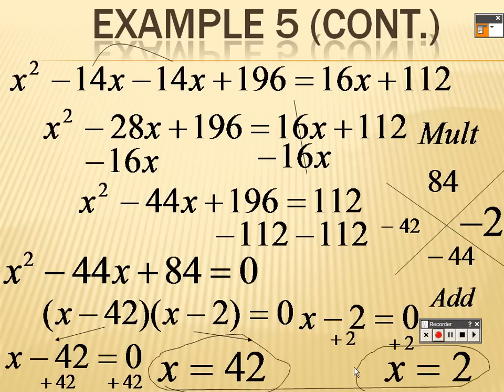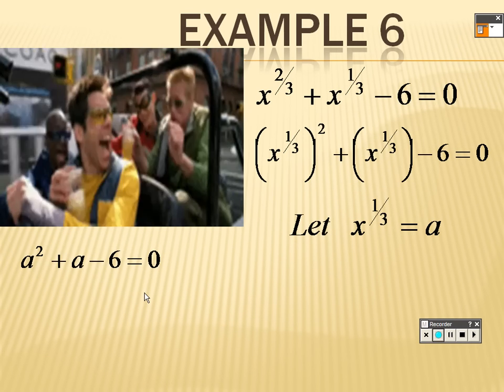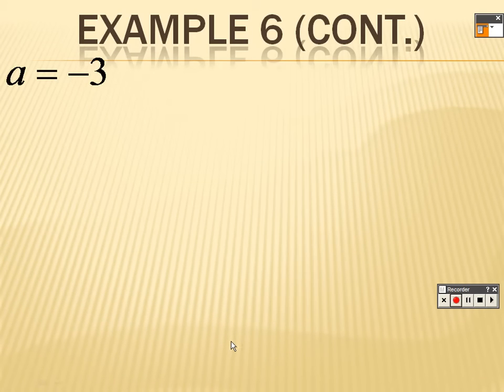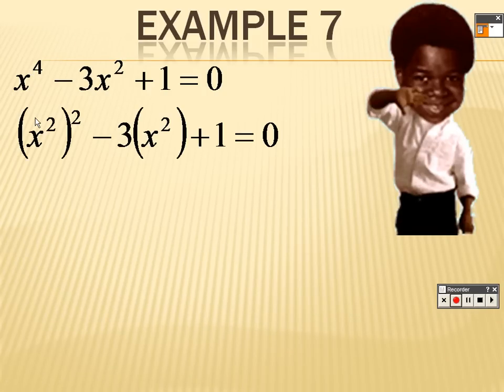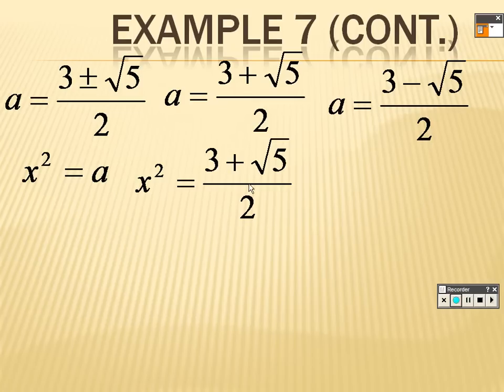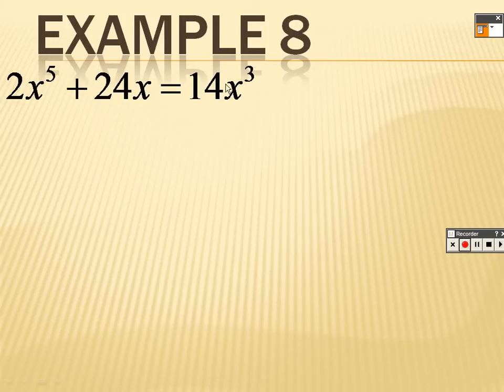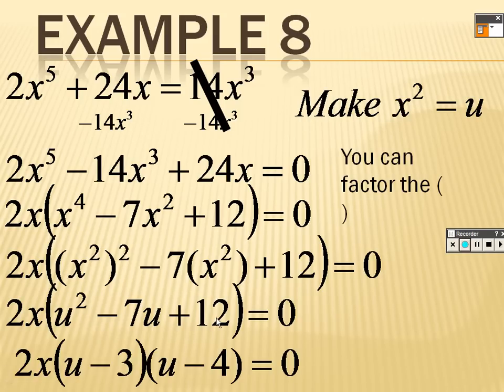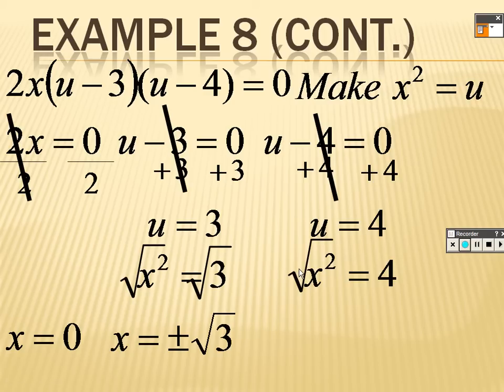Trig 1.5 Lesson Part 2 Other Types of Equations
Students will learn how to solve equations by grouping, equations with radicals, and rational exponents, equations of the quadratic form, and equations containing absolute values.